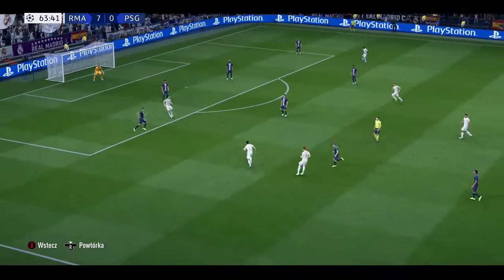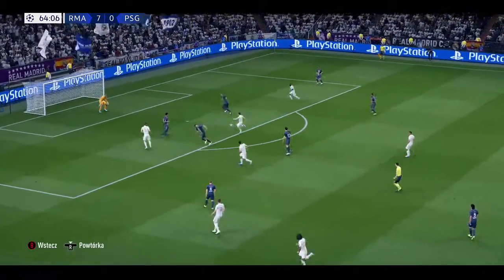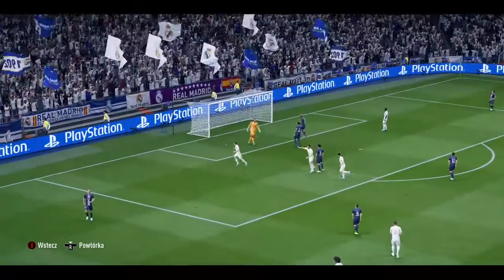Fifa 20 Lofted Pass/through ball and shoot glitch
I have discovered this glitch and Im trully worried about this new loften pass or through ball and first time shoot, not using timed finishing. I have we will have flick balls issue this year.